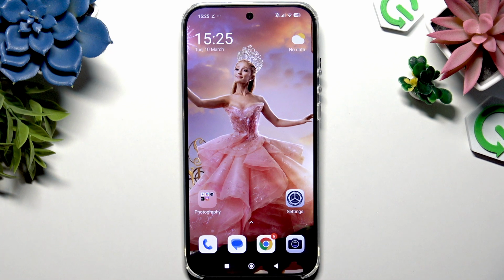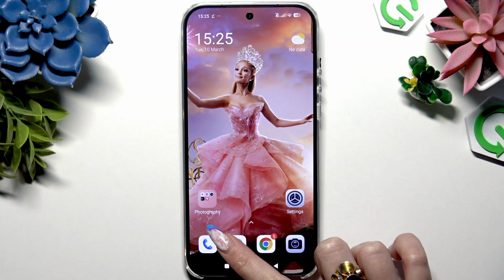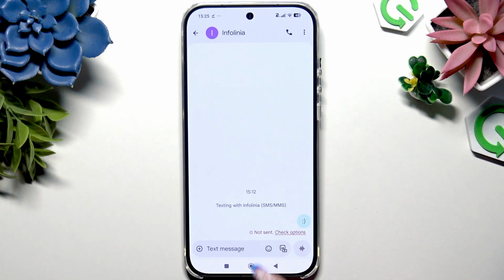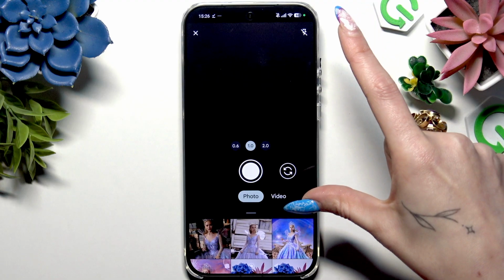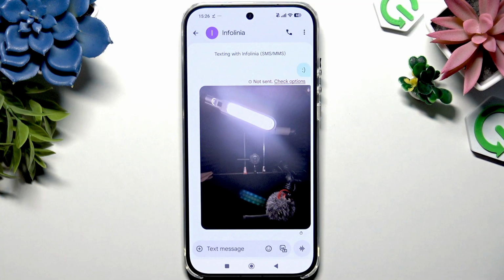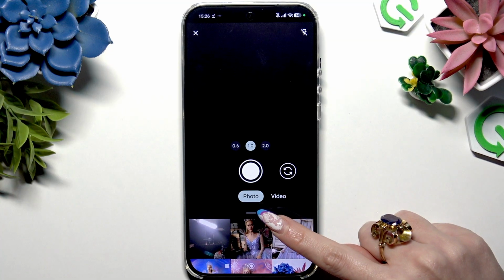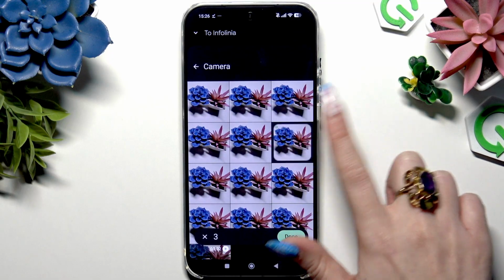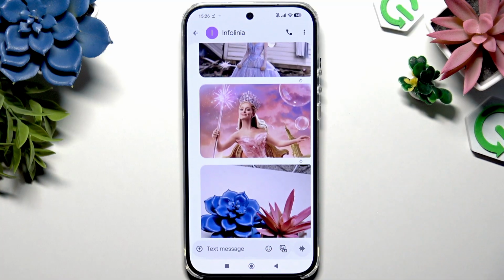XIAOMI 17 Ultra - How to Add a Photo to a Text Message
Learn how to quickly add and send photos in a text message on the XIAOMI 17 Ultra. In this short step-by-step video you will see how to open the Messages app, start or select a chat, use the photo & camera icon to take a new picture, or choose existing images from your phone gallery by dragging the media picker up. This guide covers both taking a photo with the camera and attaching photos from different folders so you can send pictures via SMS/MMS or the Messages app with ease on your XIAOMI 17 Ultra.

How to add a photo to a text message on XIAOMI 17 Ultra?
How to send a picture from the gallery in Messages on XIAOMI 17 Ultra?
How to take and attach a photo in a text on XIAOMI 17 Ultra?

0:00 Intro - what we will show
0:08 Open Messages and select or create a chat
0:22 Tap the photo/camera icon at the bottom right
0:31 Take a new picture with the camera and it will attach automatically
0:52 Attach existing photos: drag the media picker up to browse folders
1:14 Select Done and send the message
1:22 Outro - like, comment and subscribe